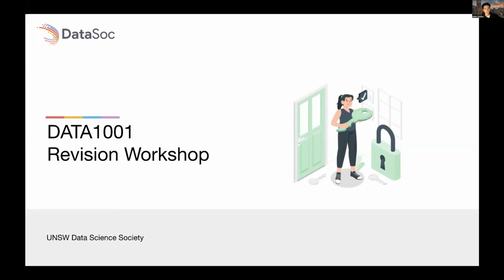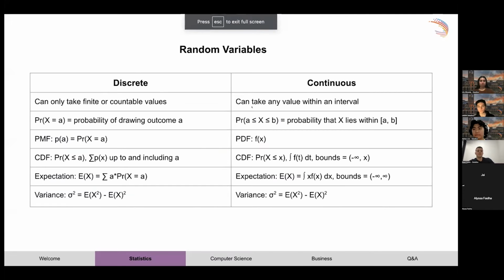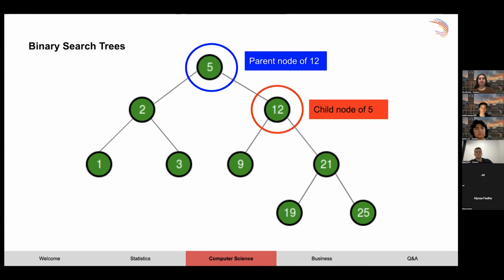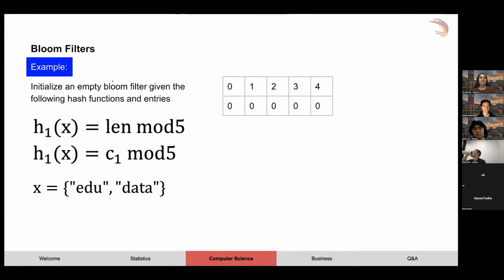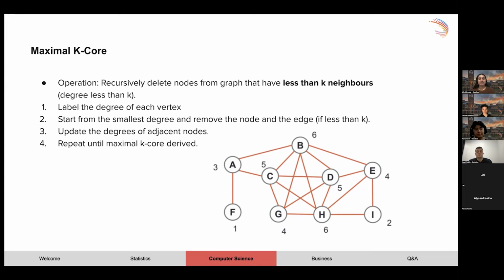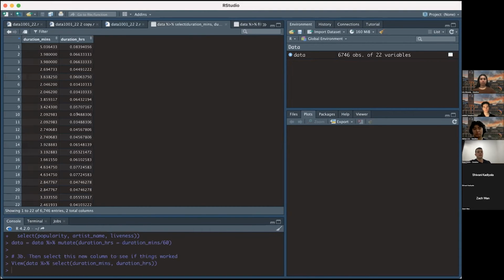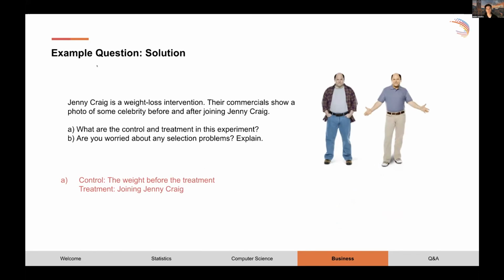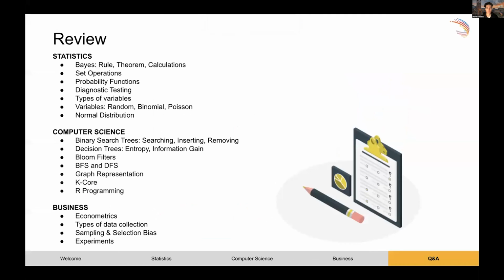UNSW DATA1001 Workshop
This workshop was held on Wednesday the 10th of August and reviews the DATA1001 course at UNSW. In the workshop we review the 3 main topics in the course, including Statistics, Computer Science and Business/Economics.

All material related to the course can be found in google drive